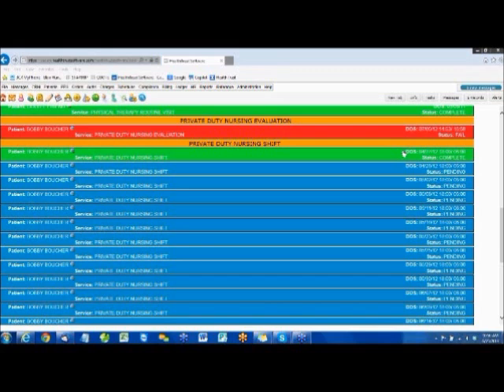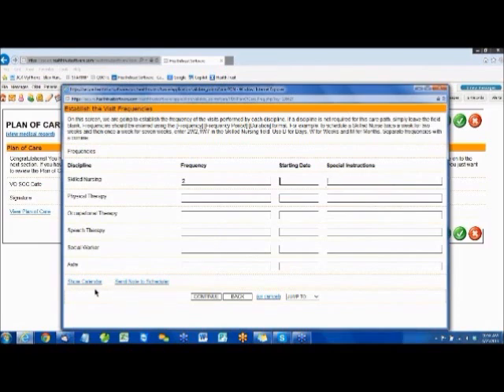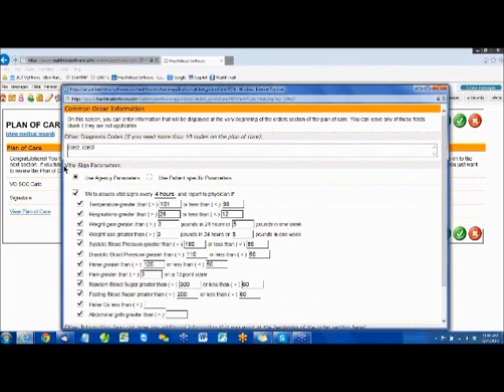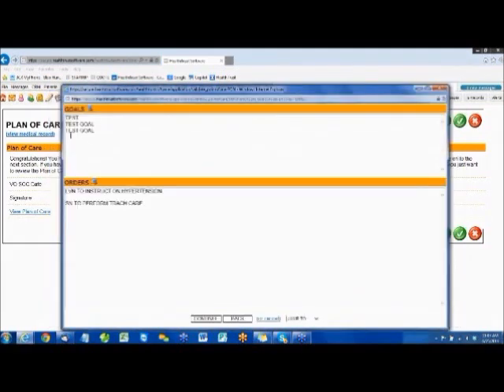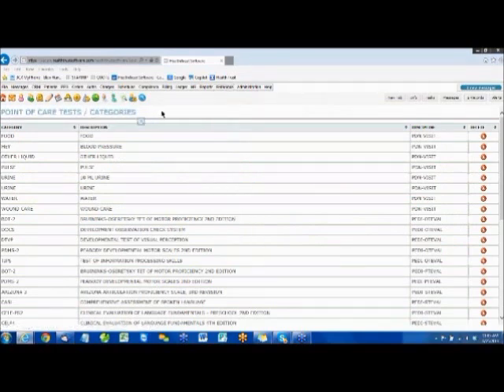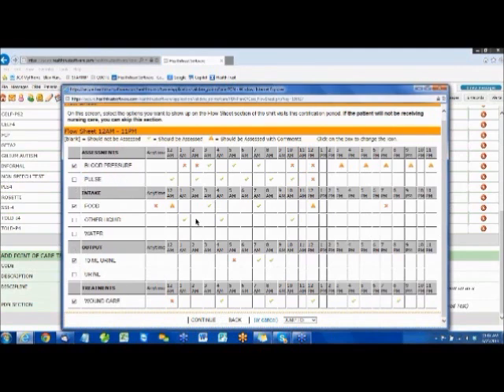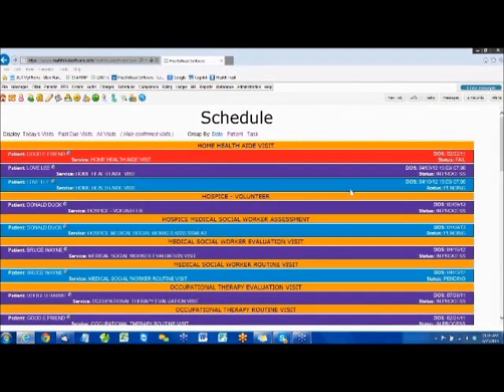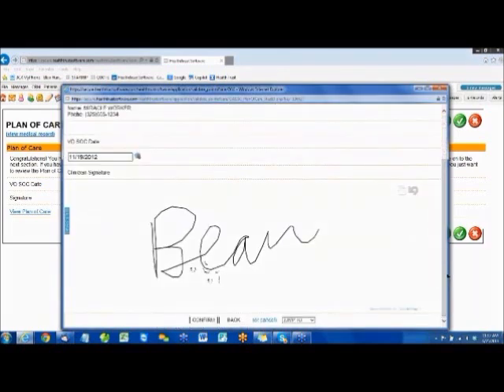PDN Webinar 6 25